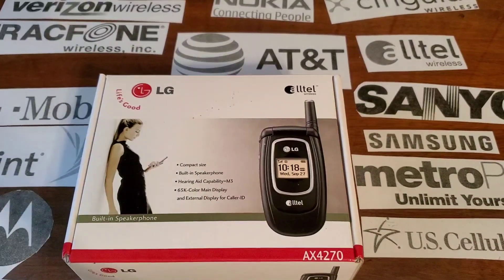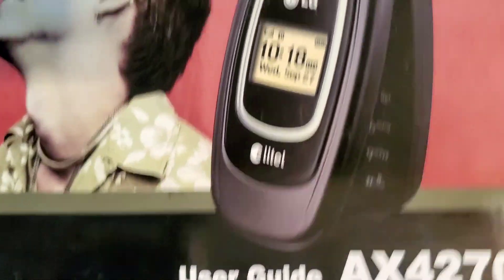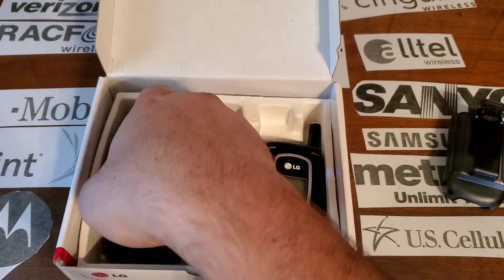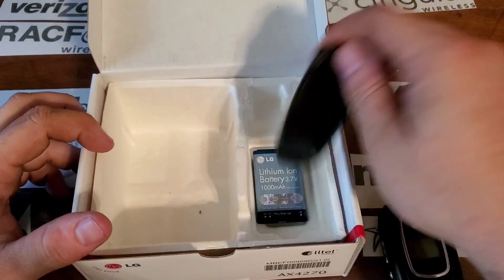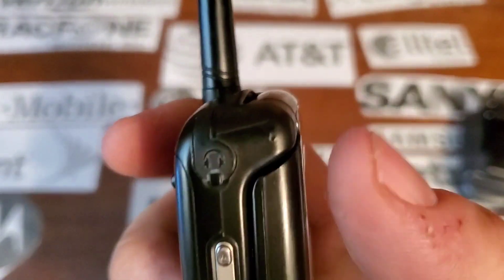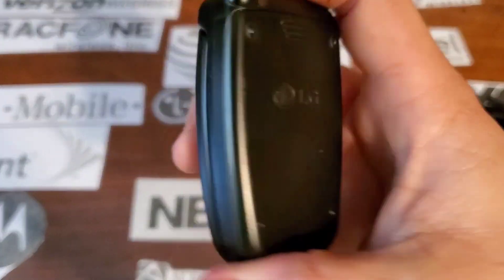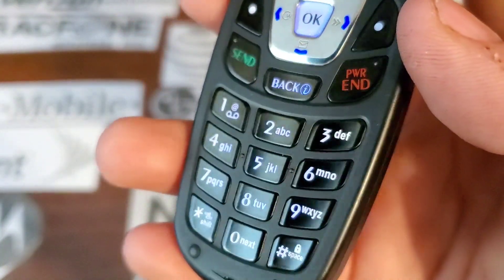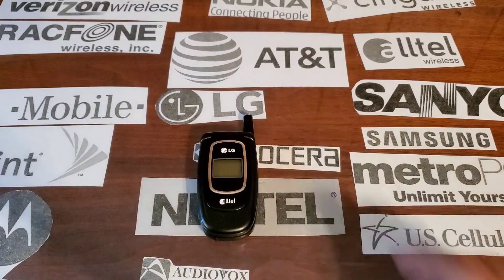Alltel Wireless LG AX4270 Unboxing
Hey guys today I'm unboxing the LG AX4270 with Alltel Wireless.